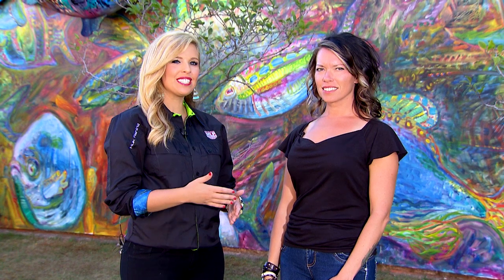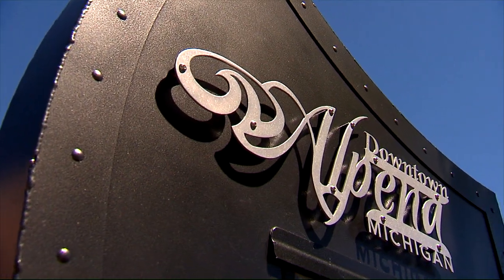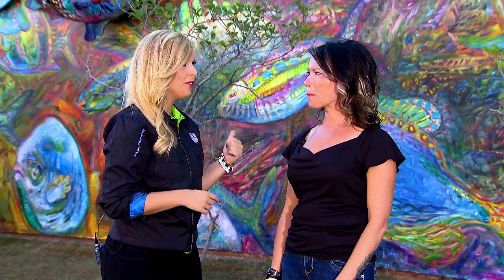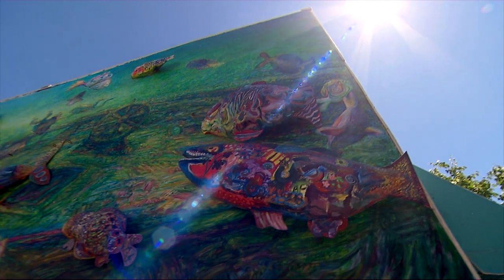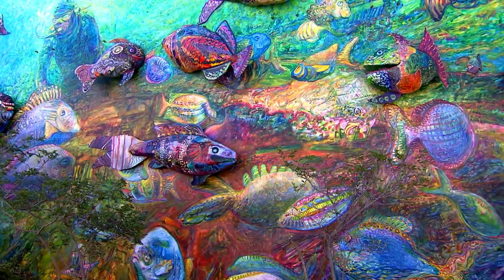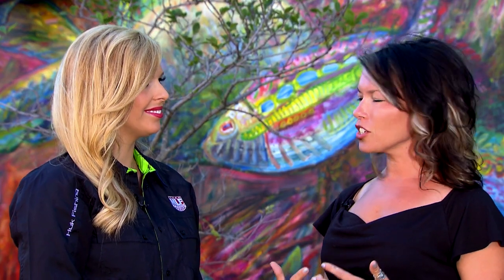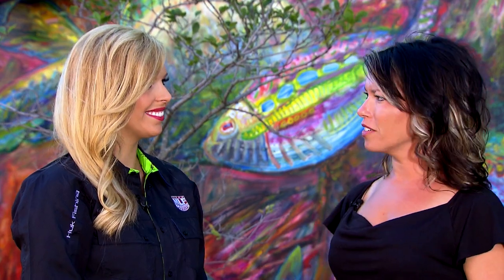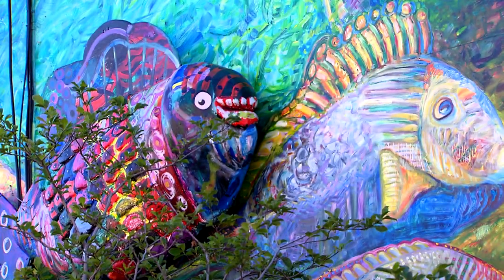Community Feature: Downtown Alpena Fish Mural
In this community feature from Alpena, Aly Akers​ learns about the special fish mural that adorns a wall downtown.